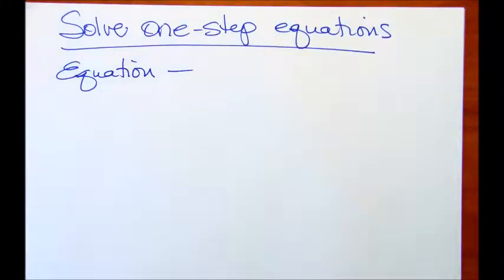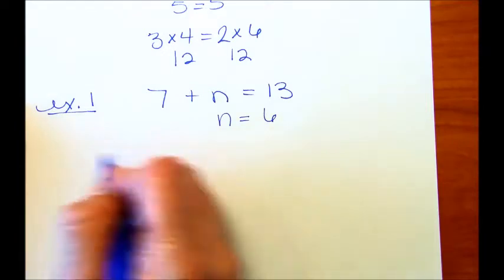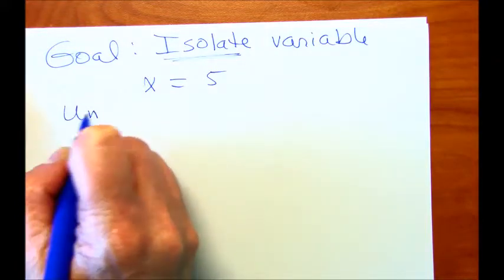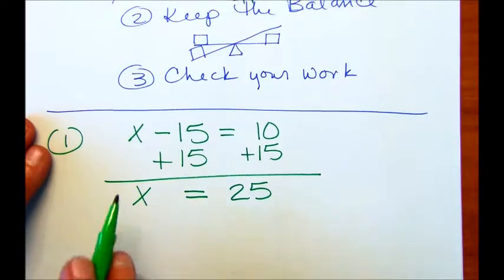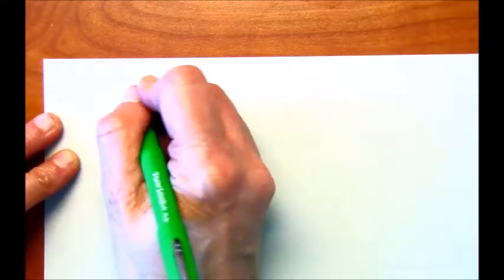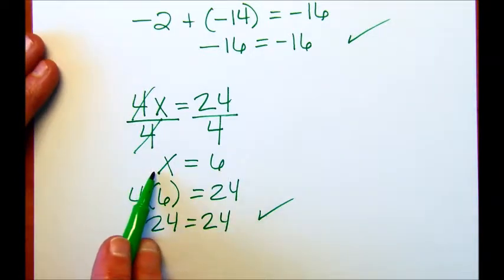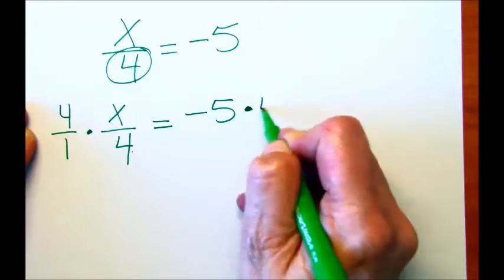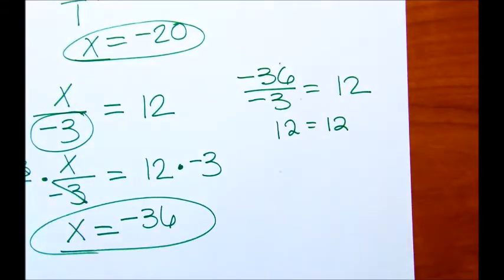Solve One Step Equations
Lots of examples for solving one-step equations.